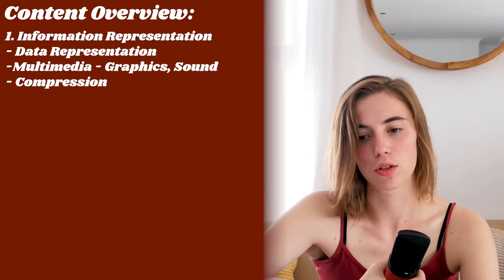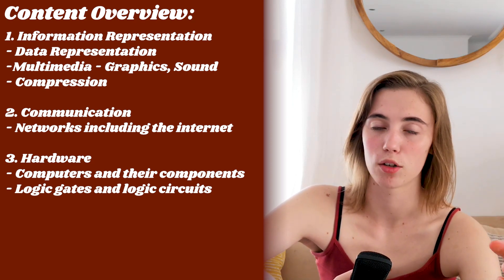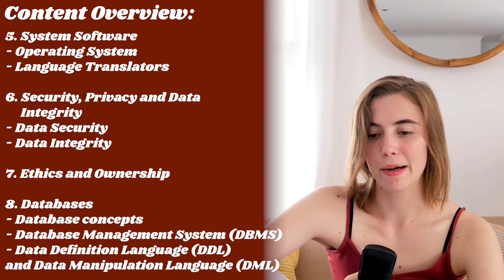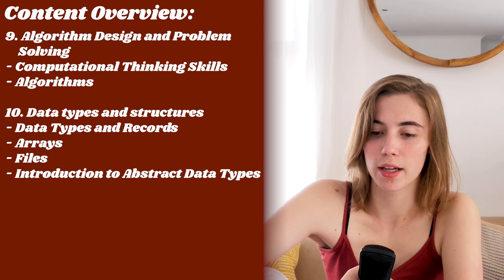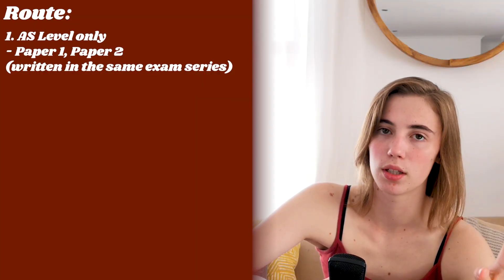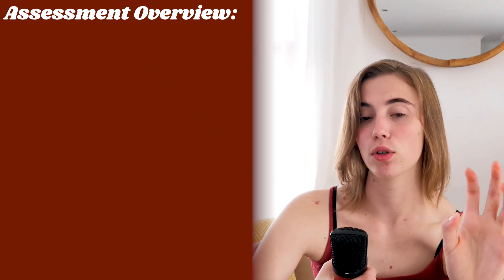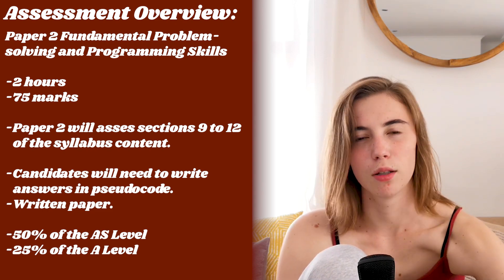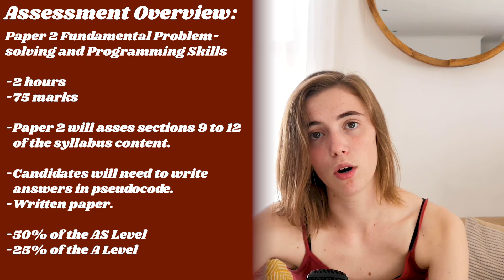updated AS Level Computer Science Syllabus in 6 minutes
All of the 9618 AS Level Computer Science Syllabus. If you are stressed about your AS Level Computer Science Exams, or maybe are trying to figure out if you should take AS Level Computer Science as a subject, this is the video for you. I will cover the content that you need to know for AS Level Computer Science, as well as the two routes you can take (AS Level Computer Science or A Level Computer Science), as well as the two exam papers you will be writing for AS Computer Science including what the papers will cover.
Timestamps:
0:00 - Overview
0:58 - Content Overview
3:28 - Route
4:20 - Assessment Overview